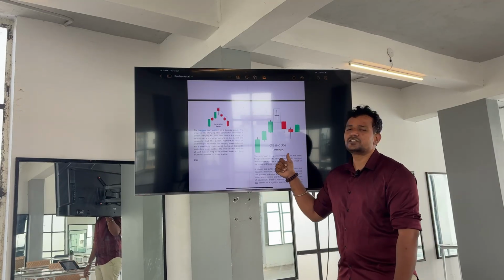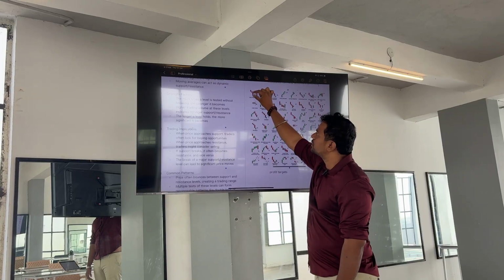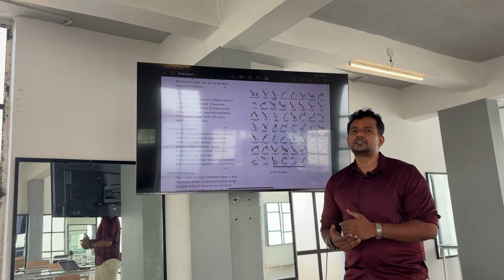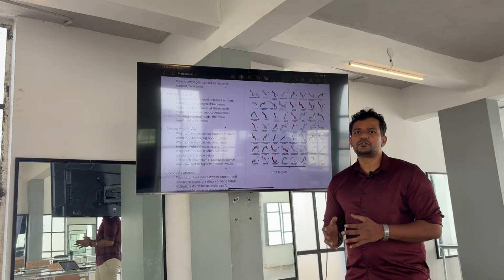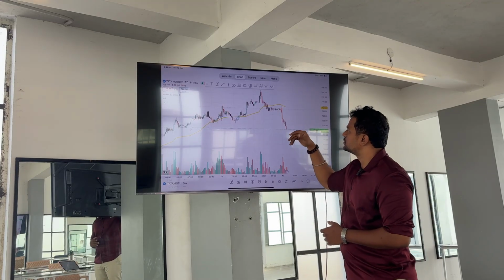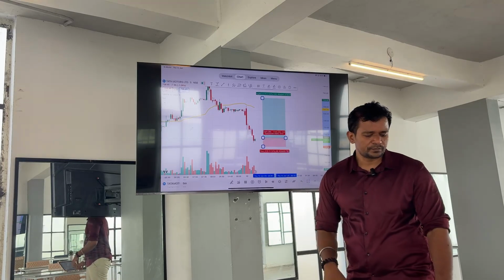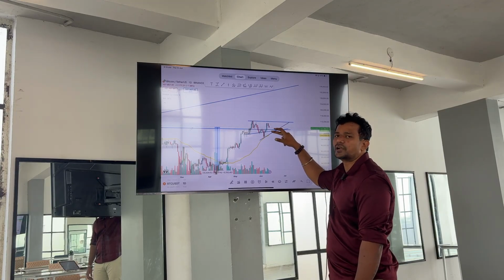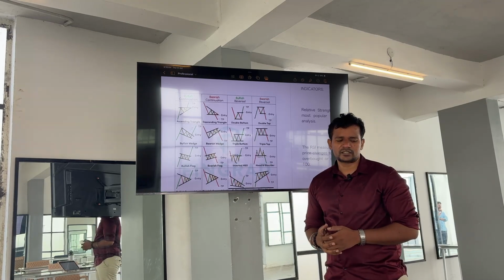16 June 2025